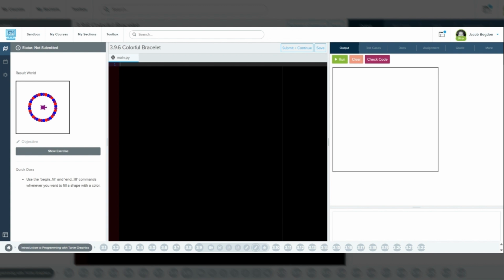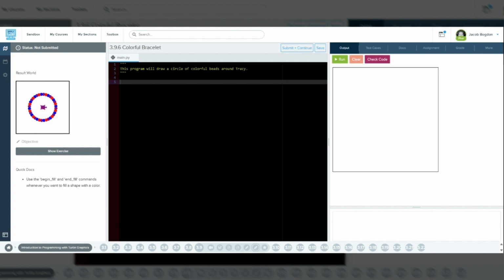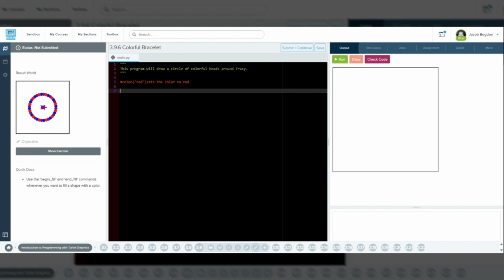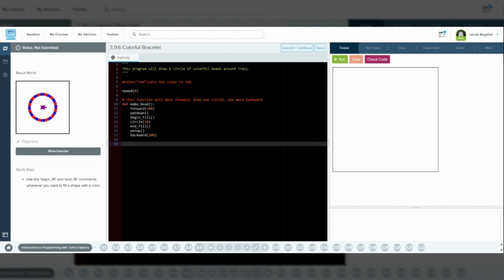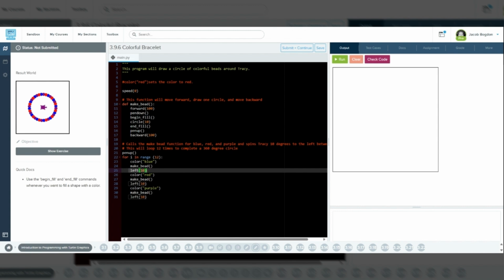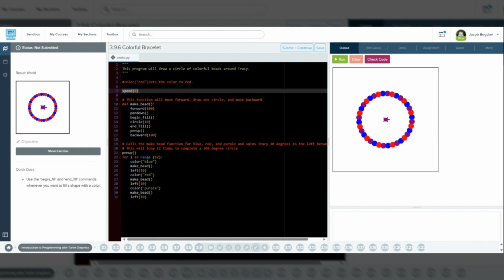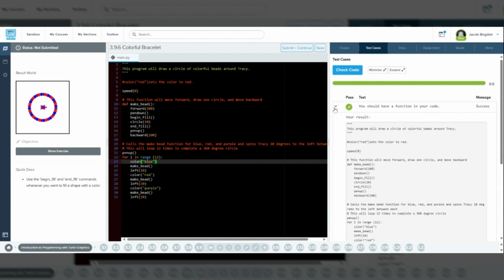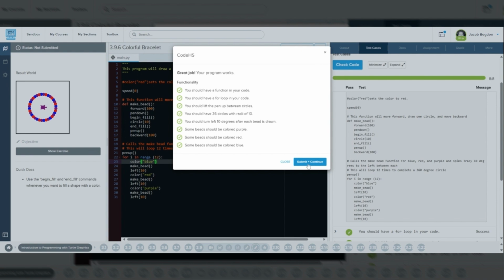Code HS 3.9.6 - Colored Bracelet (English)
This program will draw a circle of colorful beads around Tracy.

speed(0)

# This function will move forward, draw one circle, and move backward
def make_bead():
    forward(100)
    pendown()
    begin_fill()
    circle(10)
    end_fill()
    penup()
    backward(100)

# Calls the make bead function for blue, red, and purple and spins Tracy 10 degrees to the left between each
# This will loop 12 times to complete a 360 degree circle
penup()
for i in range (12):
    color("blue")
    make_bead()
    left(10)
    color("red")
    make_bead()
    left(10)
    color("purple")
    make_bead()
    left(10)